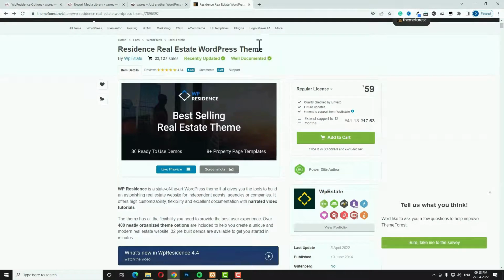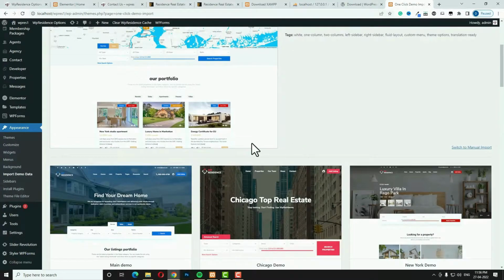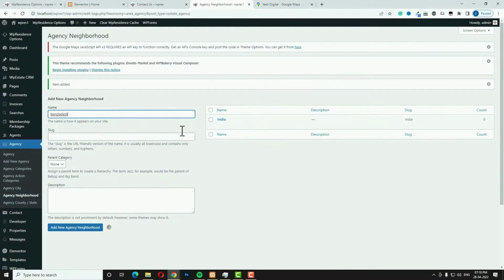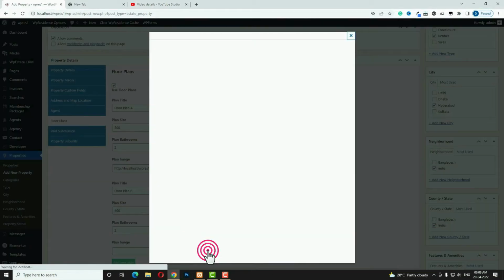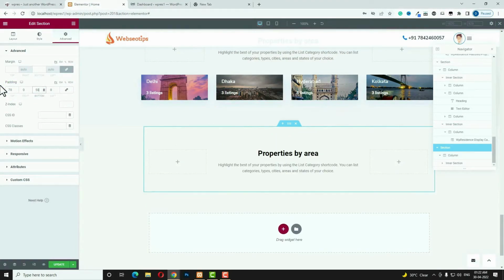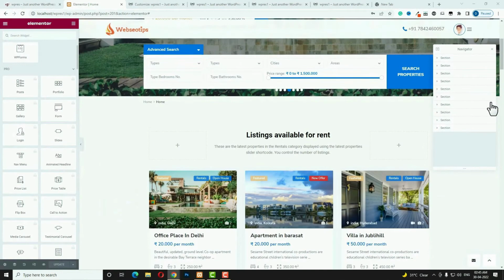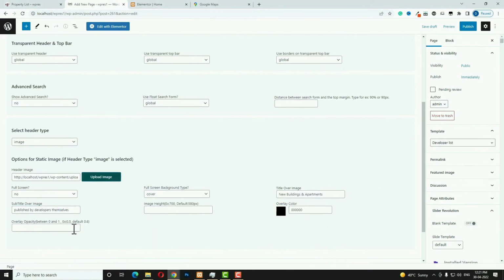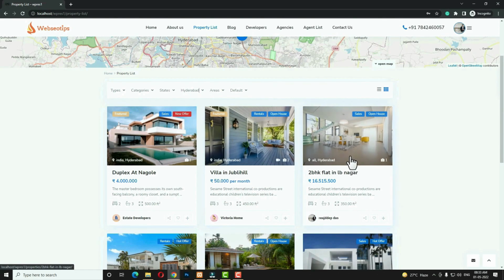Wp Residence Real Estate WordPress Theme Tutorial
In this wp residence real estate wordpress theme tutorial I will teach you how to create a professional real estate wordpress website by using wp residence real estate wordpress theme. WP residence theme is one of the most popular best-selling real estate wordpress theme at present time.

In this wp residence real estate wordpress theme tutorial I will teach you how to create agents, agencies, developers, and various type of properties by using wp residence theme.  Also I will teach you how to create rental properties and how to create a property for sale by using wp residence theme.  I will also tell you to have a third party person can register themselves as an agent or a developer or an agency and create their properties for listed their properties on your website in wp residence real estate WordPress theme.

wp residence theme tutorial video timestamp:
00:01:01   important features of the wp residence wordpress theme
00:03:02   introduction with the demo website of wp residence theme
00:08:58   downloading and installing local server XAMPP
00:09:39   creating database in local server
00:10:58   manage files in the local server
00:13:14   activating wp residence theme
00:14:31    process to import wp residence theme demo
00:15:20    basic setup of wp residence theme
00:24:56    creating agents in  wp residence wordpress theme
00:28:25    creating agency in wp residence wordpress theme
00:31:30    creating developers in wp residence wordpress theme
00:33:41    creating properties in wp residence wordpress theme
00:49:02    designing home page in wp residence theme
01:09:04    designing property inquiry form in wp residence theme  using wp form plugin
01:14:04    designing about us page in wp residence theme
01:23:52    designing property listing page in wp residence theme
01:25:48    designing blog page in wp residence theme
01:26:36    designing developers page in wp residence theme
01:27:15    designing agency page in wp residence theme
01:28:01    designing agent list page in wp residence theme
01:28:50    designing contact us page in wp residence theme
01:29:10    setup default homepage and blog page in wp  residence theme
01:29:25    designing the header session in wp residence theme
01:31:57    designing the footer session in wp residence theme
01:34:18    designing the sidebar in wp residence theme
01:35:43    how a third party person can post their property on the website

Other videos for you:
How to make a real estate website with WordPress and Houzez Theme - houzez wordpress theme tutorial
Tutor LMS Tutorial - How to create course on tutor lms - Tutor lms course builder [step by step]

This wp residence theme Tutorial video is also related to:
wp residence wordpress theme
wp residence
residence real estate wordpress theme
wp residence real estate wordpress theme
wp residence theme
wp residence theme nulled
wp residence tutorial
residence wordpress theme
wp residence theme tutorial
real estate wordpress theme